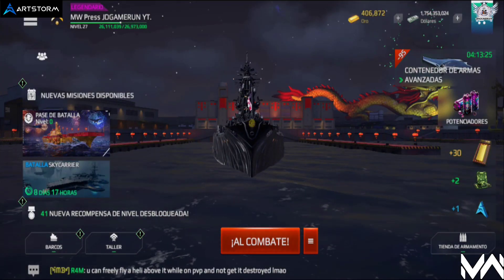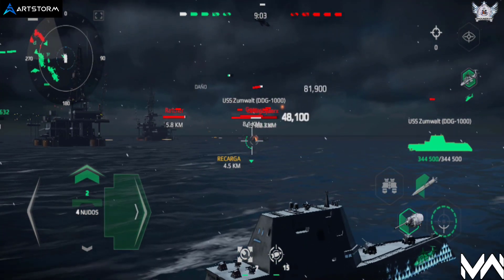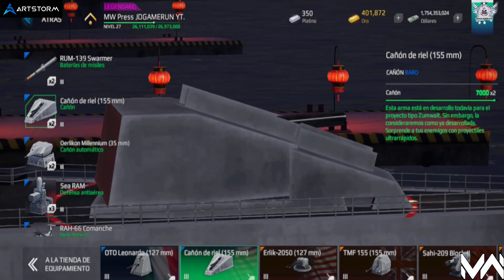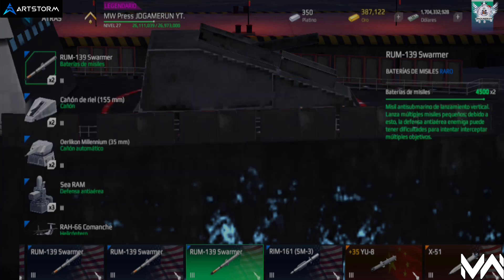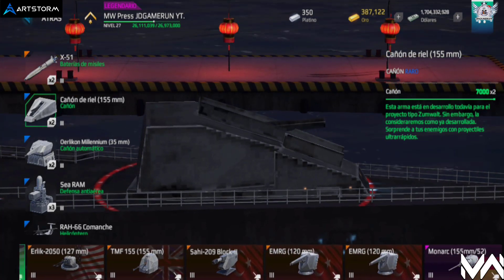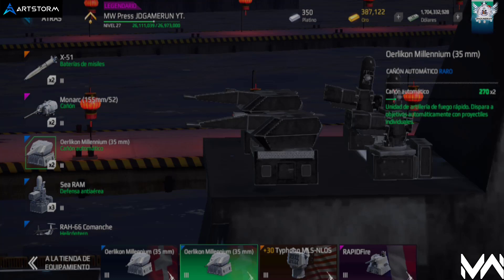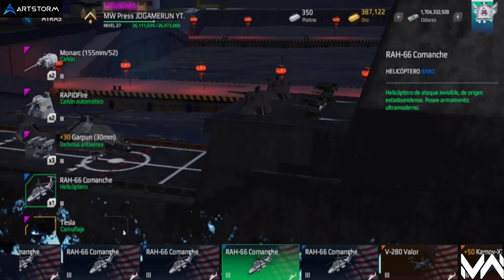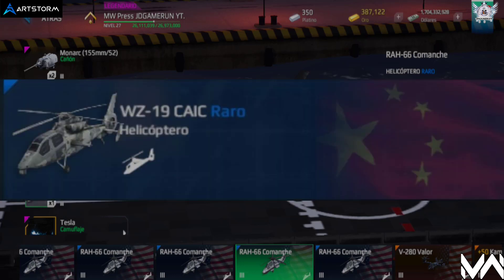[Modern Warships] (Tutorial #8) What weaponry is most recommended for the Zumwalt ship?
Hola Capitanes y Almirantes.

"Con el apoyo de Artstorm".
"Gracias a los desarrolladores de Artstorm por el acceso anticipado"

En este video el traigo un tutorial de cual armamento es el mas adecuado para el barco de batalla el zumwalt. Este barco es uno de los mejores barcos de modern warships y es uno de lo mas queridos.

Vamos analizar todo los armamentos de la tienda y vamos a elegir cuales son las mejores para este barco.

NOTA: NO SE VA A UTILIZAR ARMAMENTO VIP,PREMIUM O DE LOS PASES DE BATALLAS.

LINK DEL JUEGO DE MODERN WARSHIPS. Échale un vistazo a "MODERN WARSHIPS: Sea Battle Online".